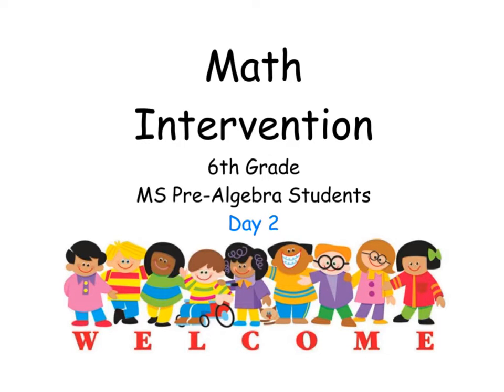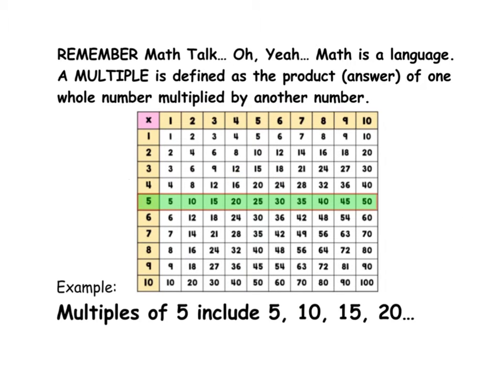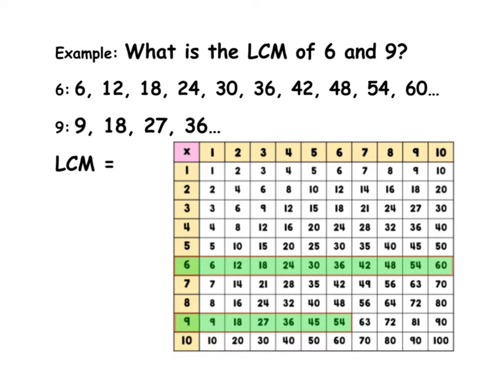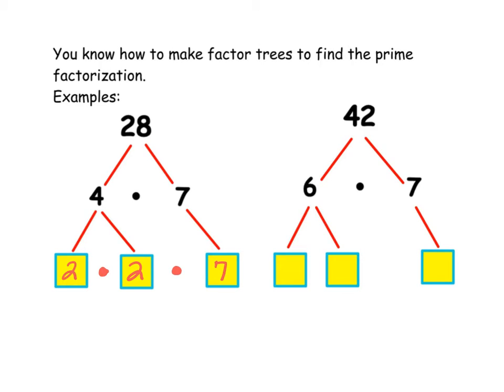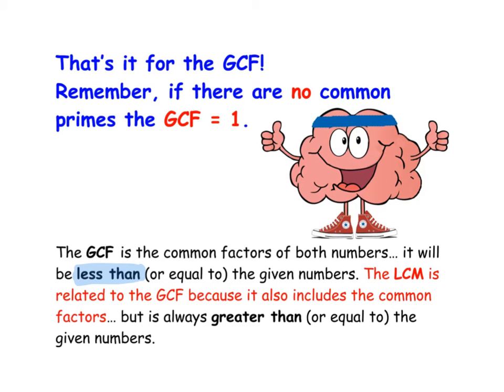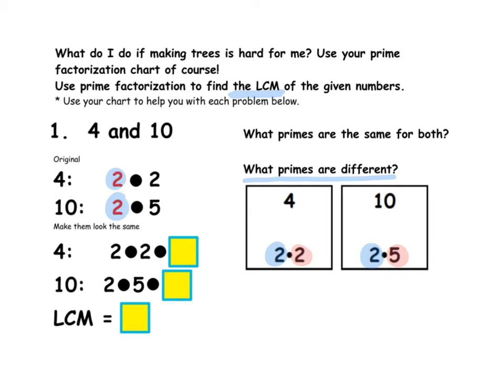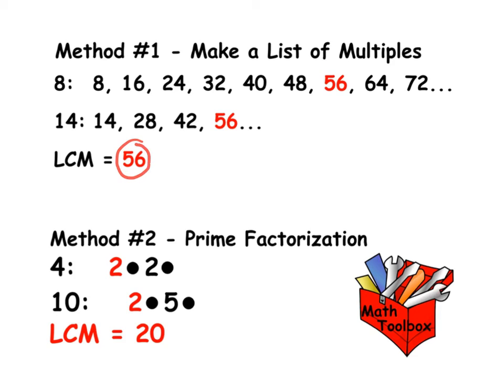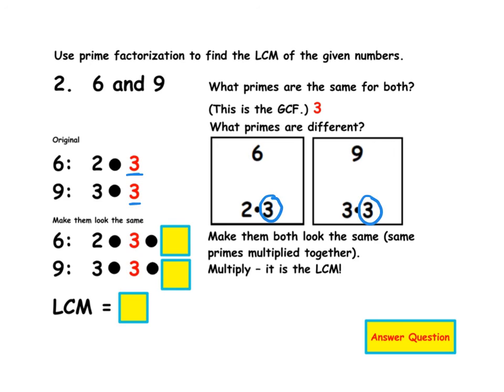Part 1 LCM